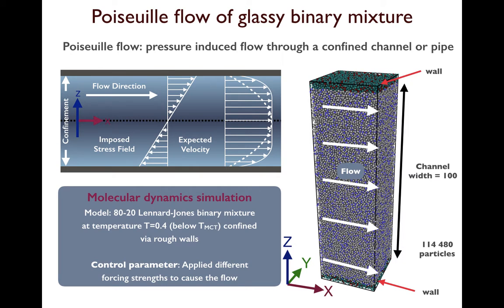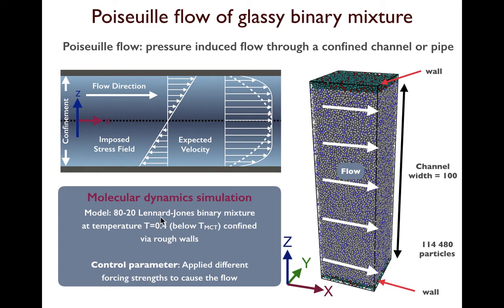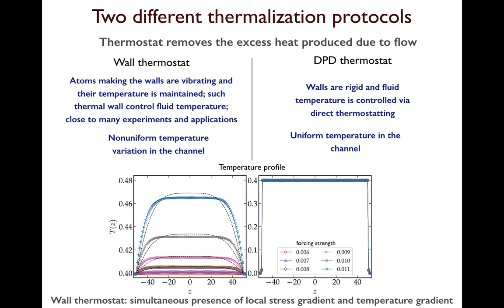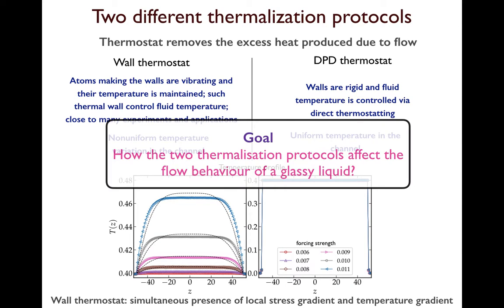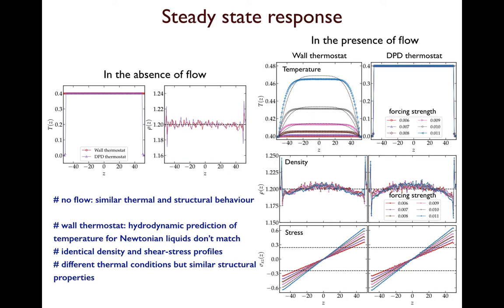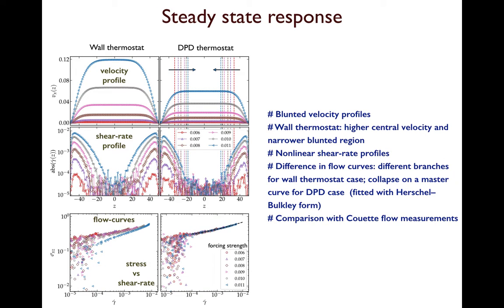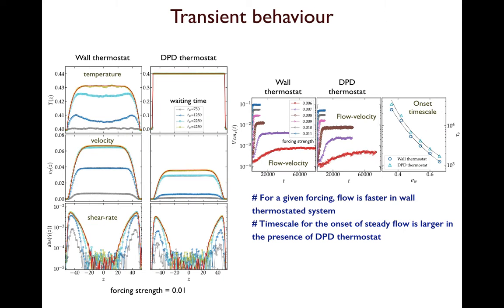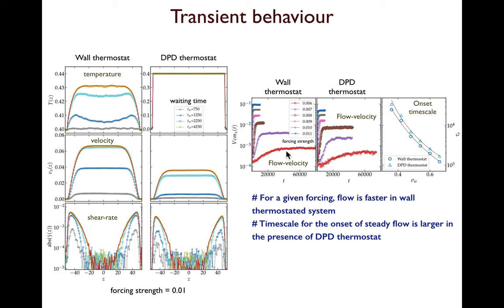"Influence of thermalization protocol on Poiseuille flow of confined soft glass" by Vinay Vaibhav